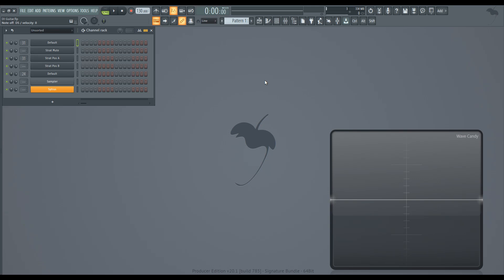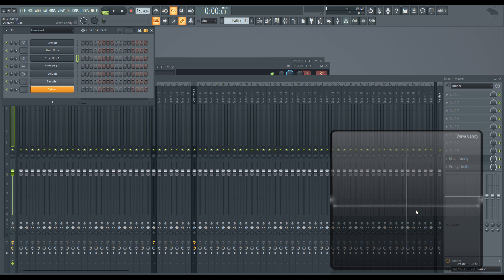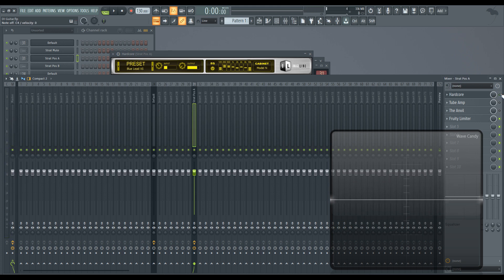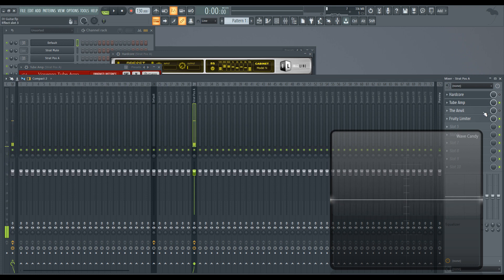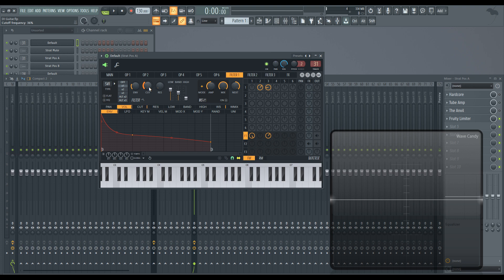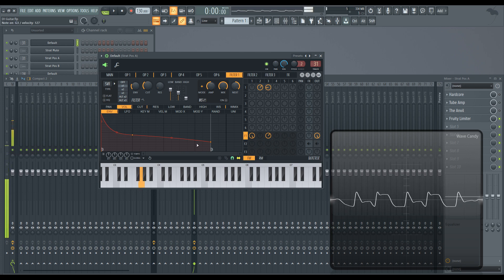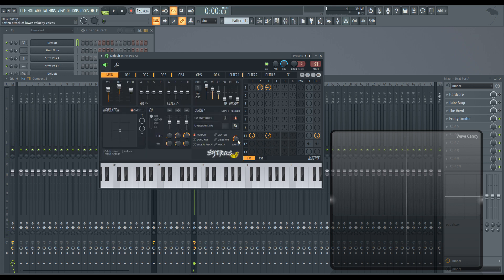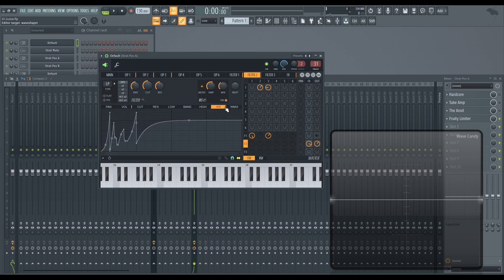Sytrus Sound Design Tutorial - DI Guitar Sound in FL Studio 20 [Patchmaker, Patchmaker #3]